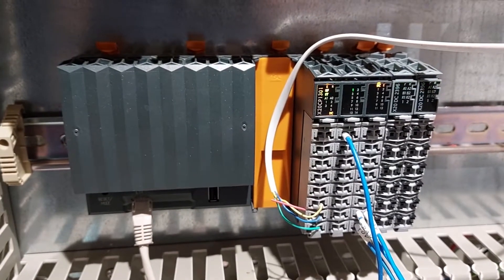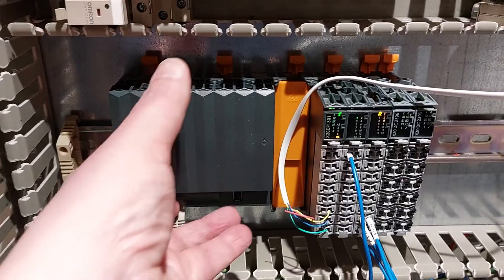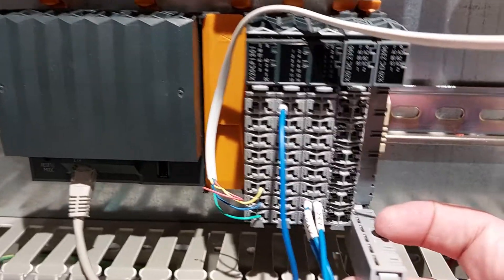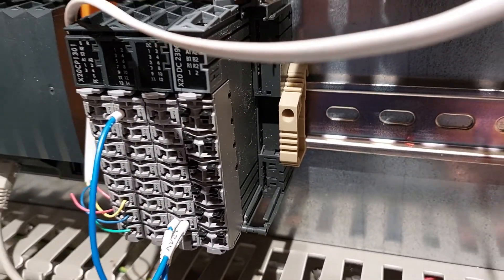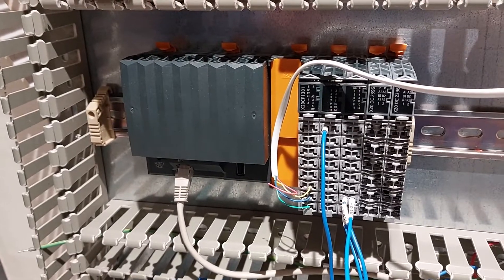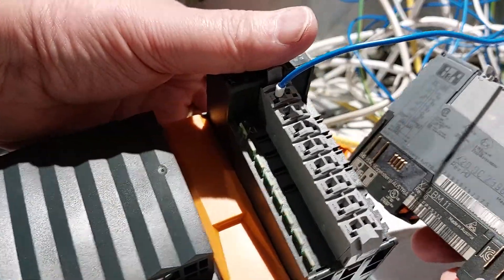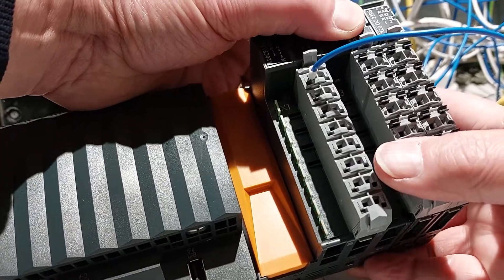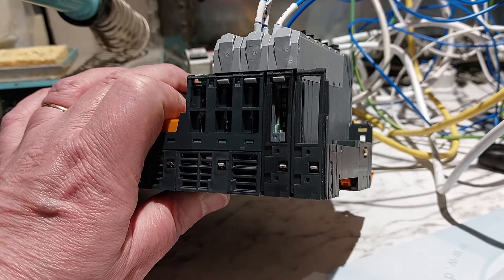B&R X20CP1301 Module replacement and Bus Module connection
Just a brief video to show how to disconnect the PLC assembly from the DIN rail, and how to replace a module mounted to the side X2X connection. In addtion, the video shows the connection of the bus module to the PLC and how to remove and reseat this component.